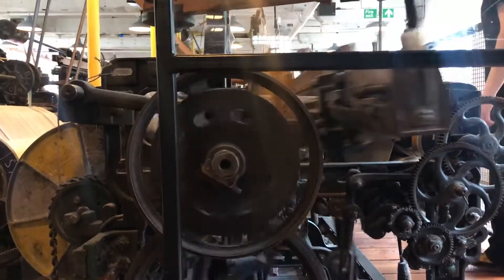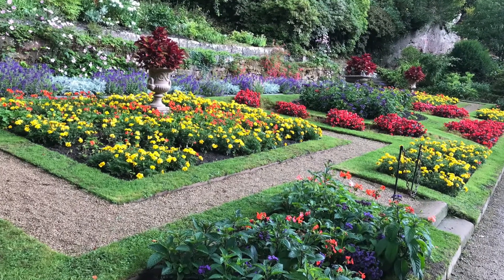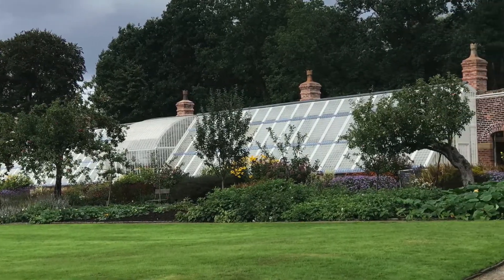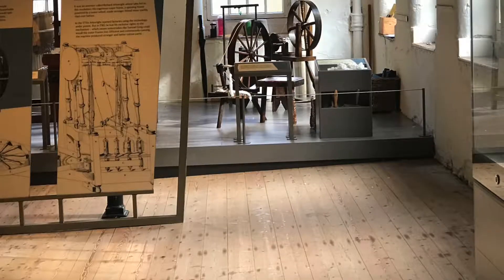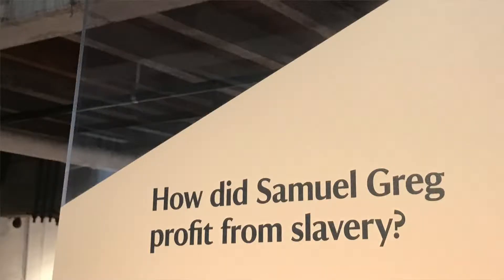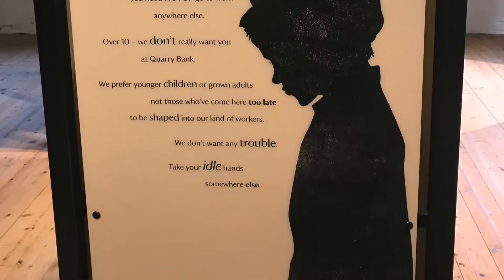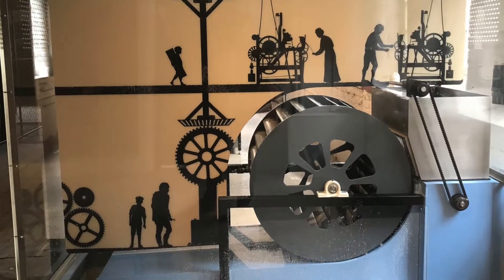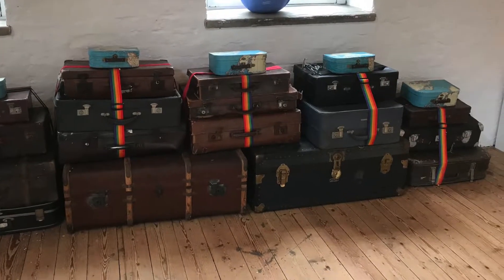Quarry Bank Mill re-opens to the public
Quarry Bank Mill in Styal has re-opened following a 9-month project that has seen the historic cotton mill refurbished, with new galleries and exhibitions installed.

We spoke with the National Trust team at the site who've been behind the project.